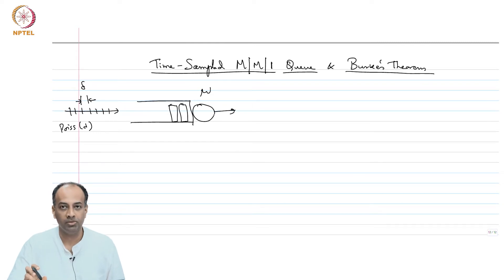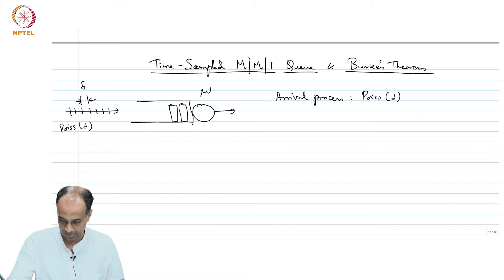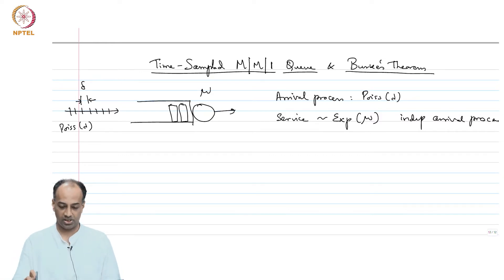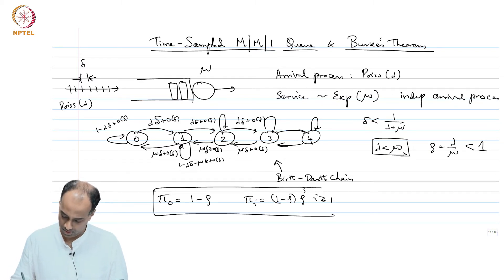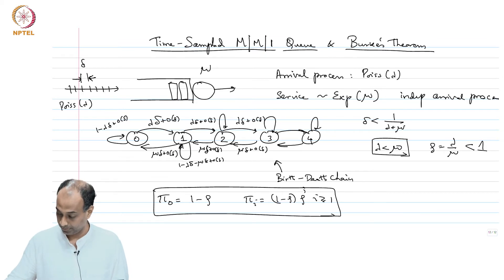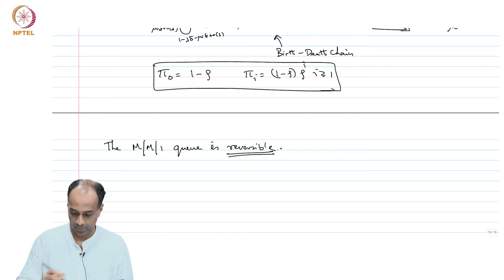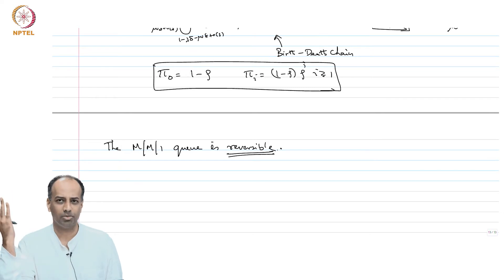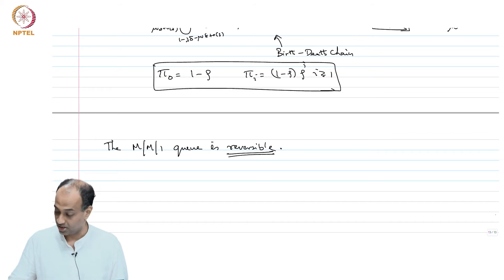mod10lec66 - Time Sampled M/M/1 Queue and The Burke's Theorem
Burke's Theorem, M/M/1 Queue Reversibility, M/M/1 Queue and the Burke's Theorem